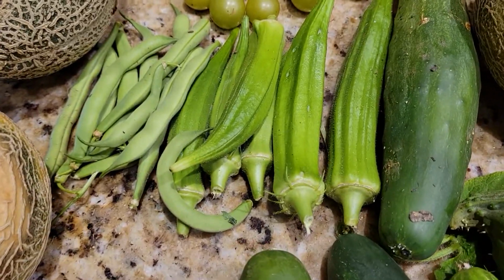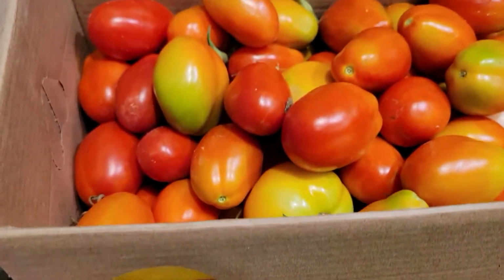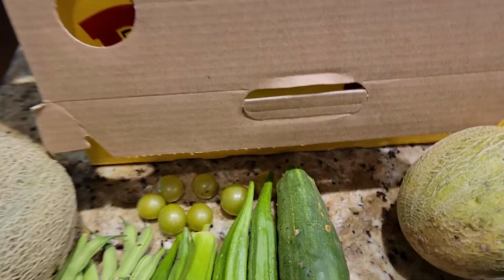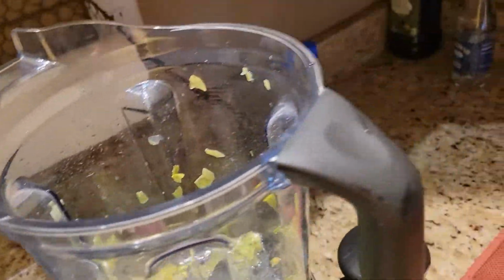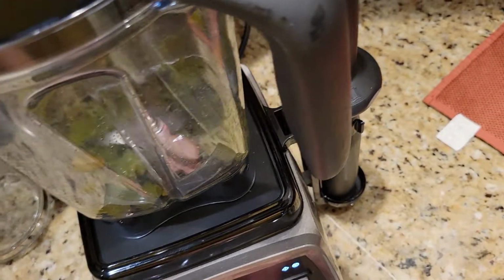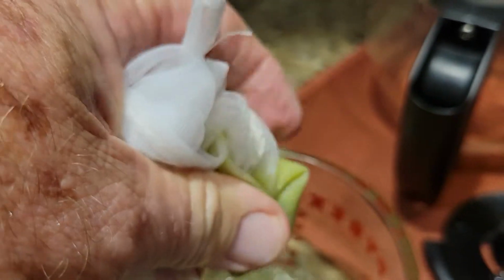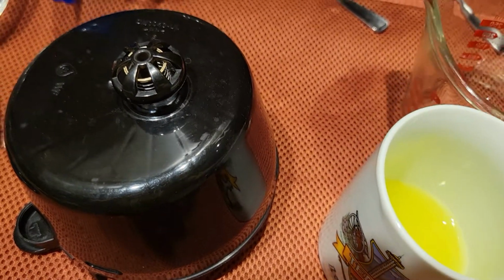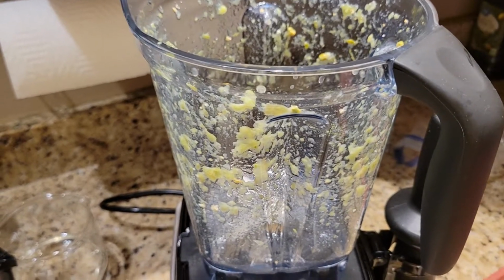First taste, Muscadine home made grape juice. Wow!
Aida and I were out in the garden this late afternoon. Our muscadine grapes are getting ripe. I took 6 of the grapes off of one of our 10 muscadine plants. In this video, I show a lot of tomatoes, okra, string beans, egg plant and more cucumbers. And, tomorrow I (can)
again. Aida is asking for some mild salsa this time. In last week's harvest, I made ketchup and Zesty salsa. Kinda spicy. Let the fun begin😁